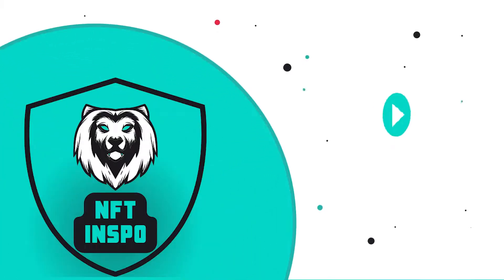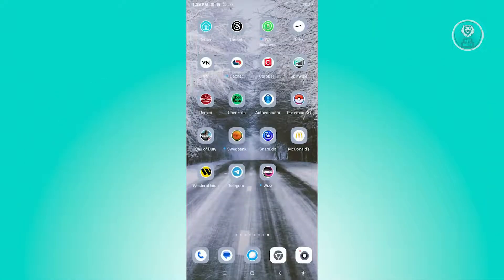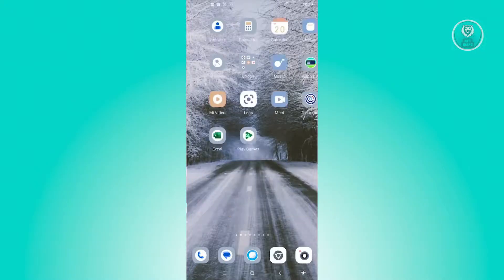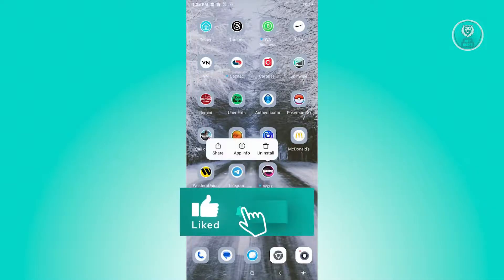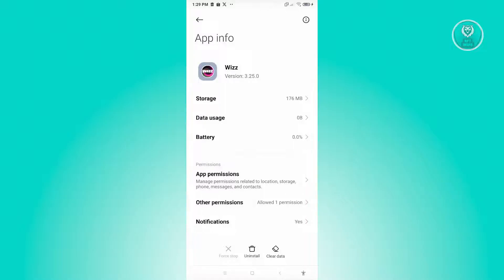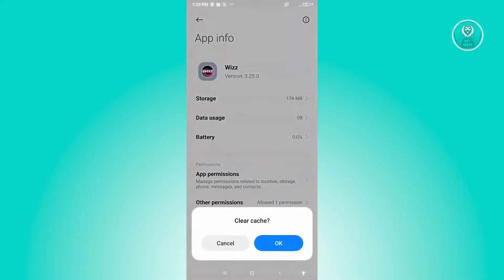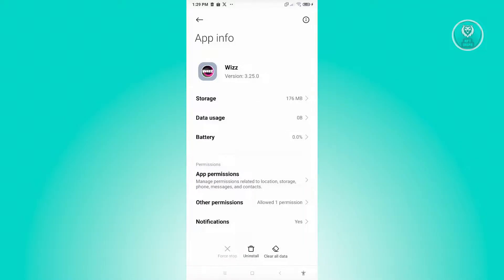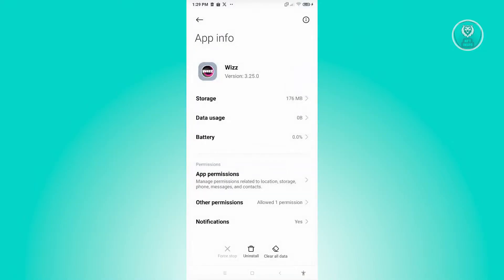How To Fix Wizz App Not Working (2025)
If you want to be able to fix issues with the Wizz app not working, then this video will be perfect for you!